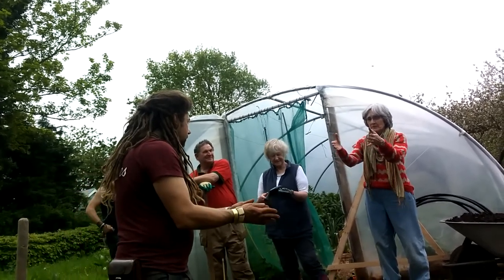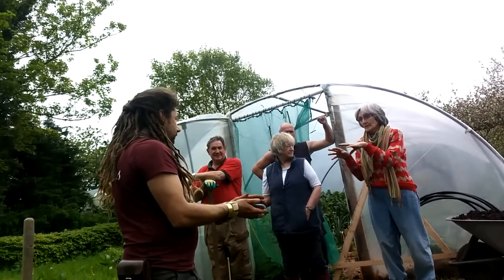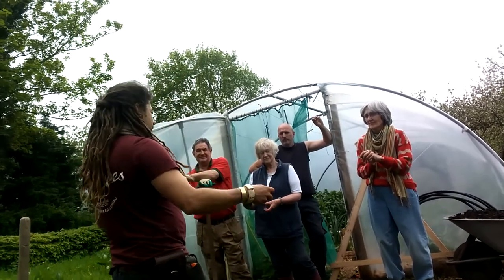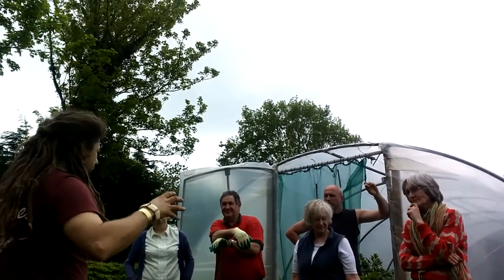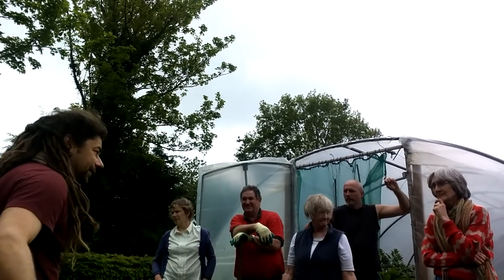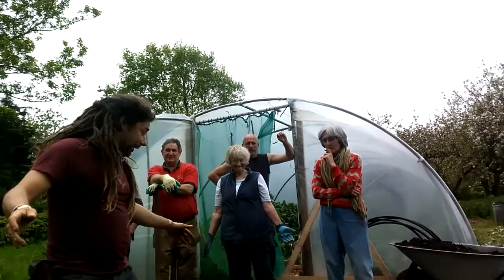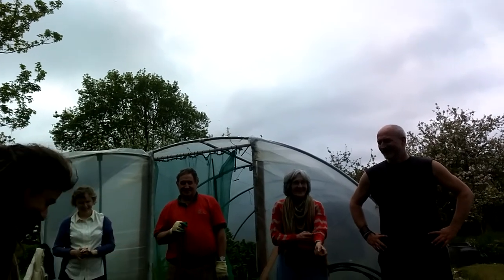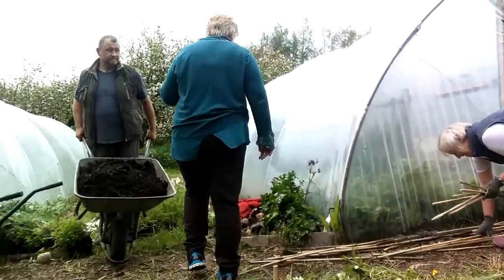An Gáirdín Permagarden Workshop May 14.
The purpose of this course is to provide you with practical skills in order to deal with water and wetlands: how to supply high-quality food production through extreme weather events.